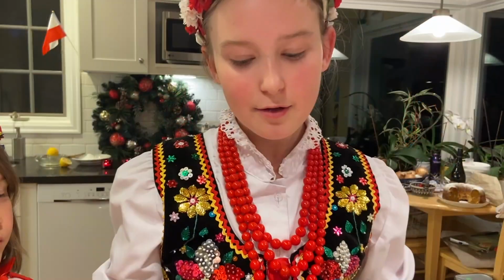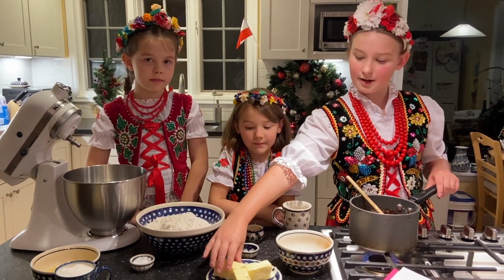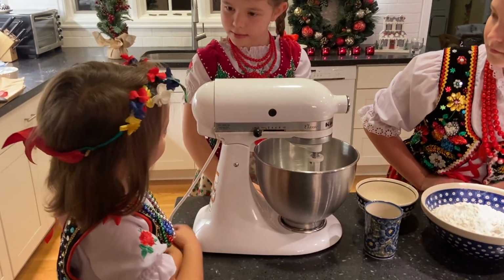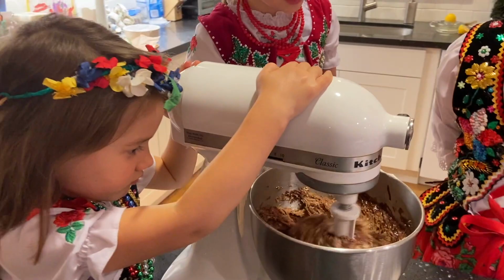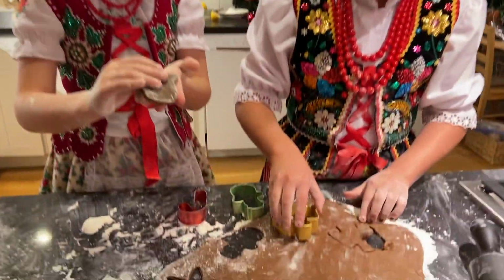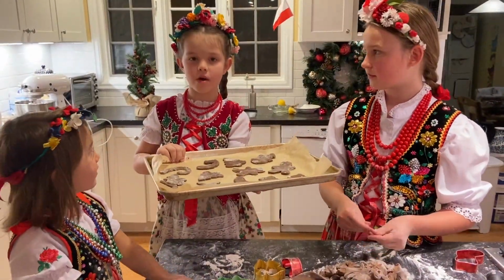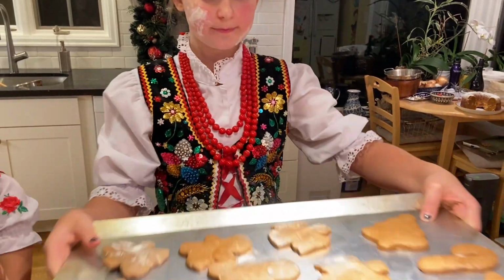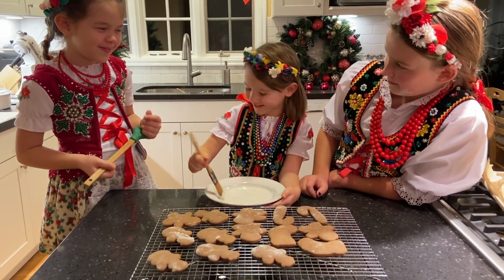Pierniki! 2020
These three beauties win the Oscar for best performance at the Polish Virtual Festival Seattle 2020!! Hip Hip HIP Hooray!!